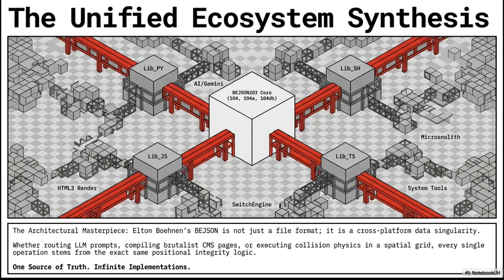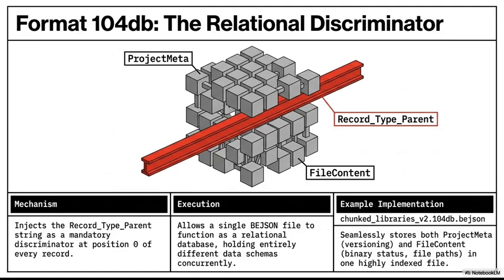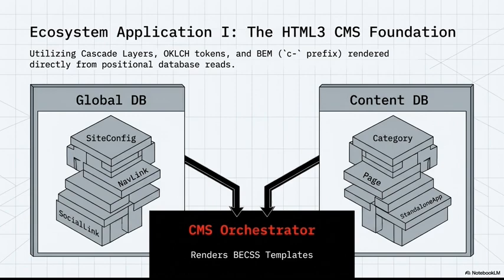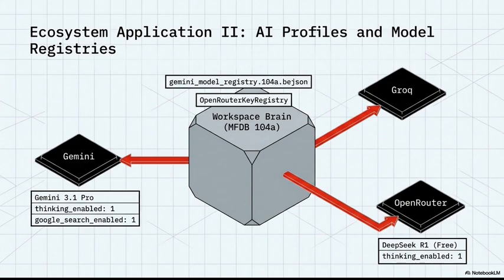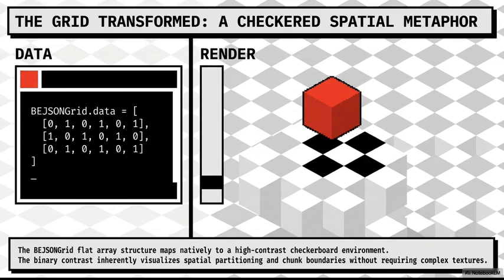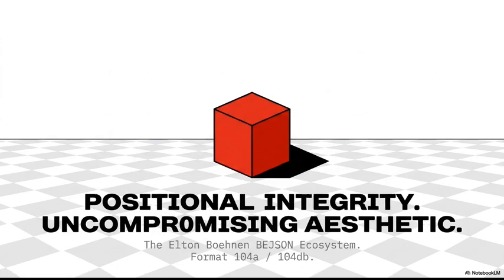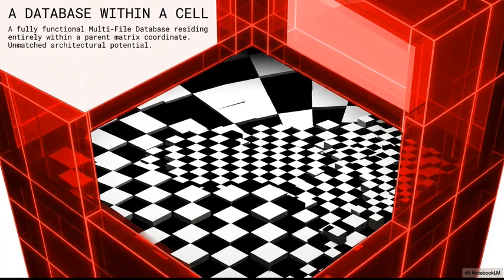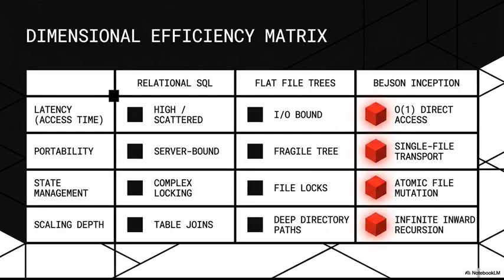Solving AI Hallucinations With BEJSON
AI hallucinations are caused by unstructured unpredictable data, the freedom that JSON touts is what restricts the potential of AI.